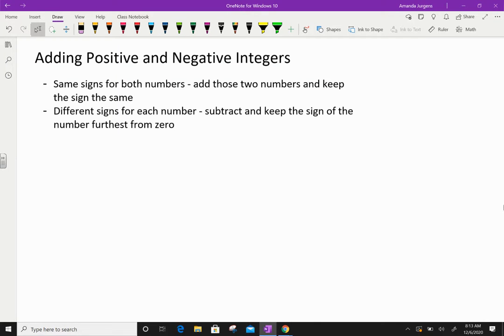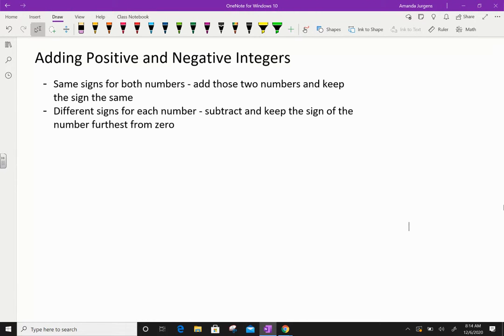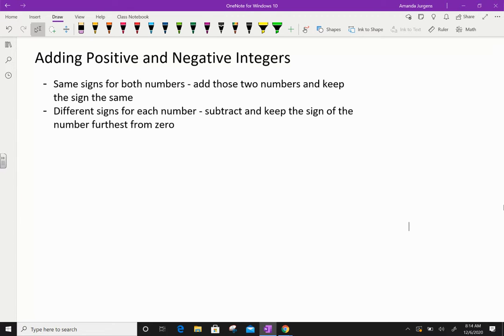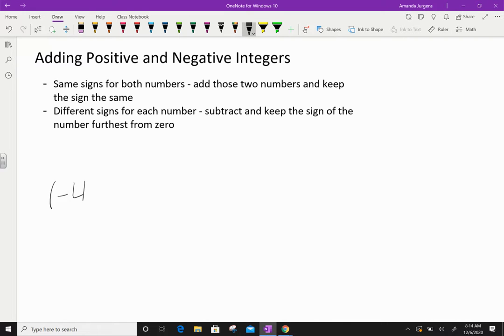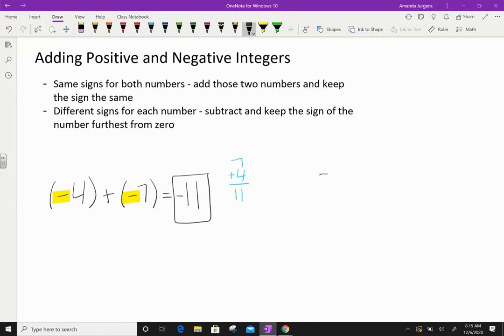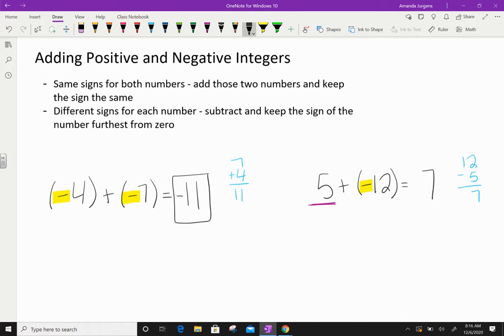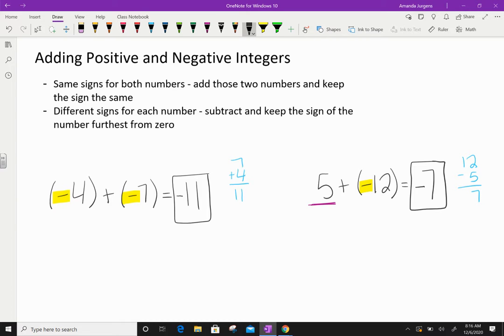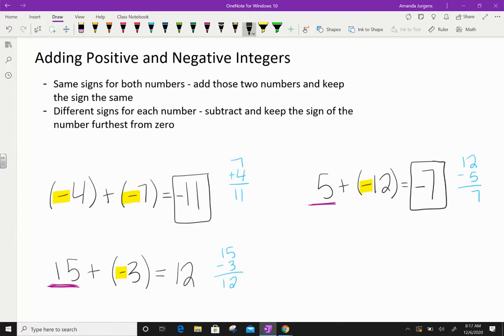Adding Positive and Negative Integers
A review over adding positive and negative integers